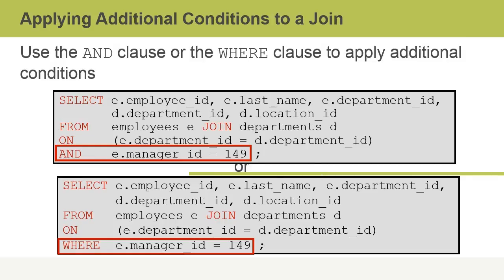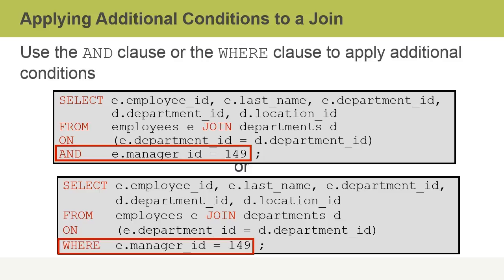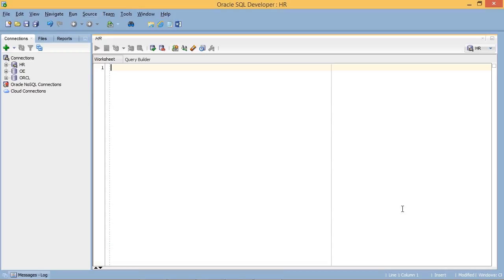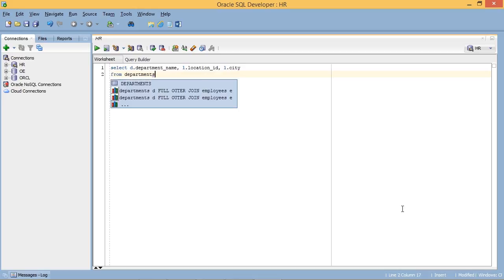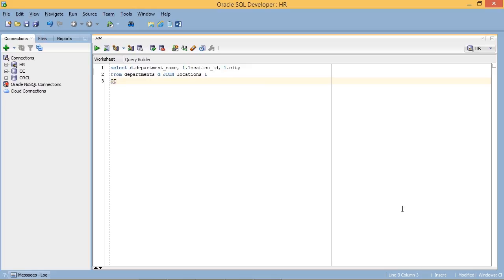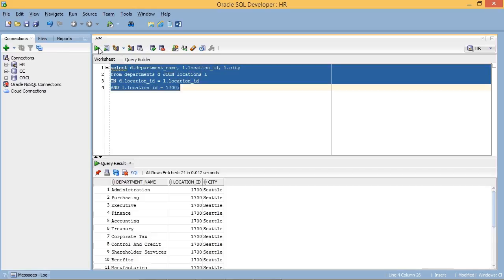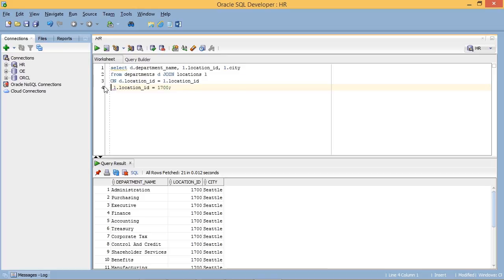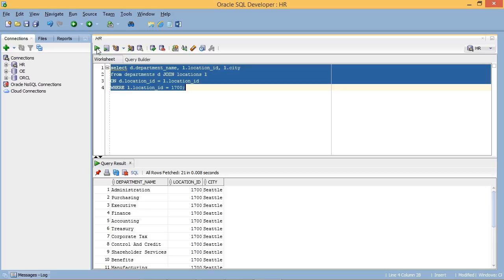Oracle Database 12c: Introduction to SQL - Applying Additional Conditions to a Join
This video is a sample from Skillsoft's video course catalog. After watching it, you will be able to use the AND clause or the WHERE clause to apply additional conditions to a join in a SQL statement.

Tracy Odendaal is an Oracle Database 11g Administrator Certified Master with 18 years’ experience as an Oracle database administrator, focusing on all areas of database administration. Tracy works closely with clients to design and implement Oracle solutions using DataGuard, GoldenGate, Oracle Database Appliance, Real Application Clusters, and Oracle Enterprise Manager.